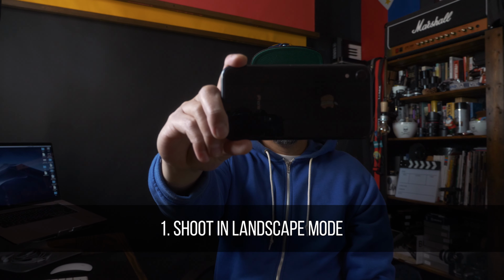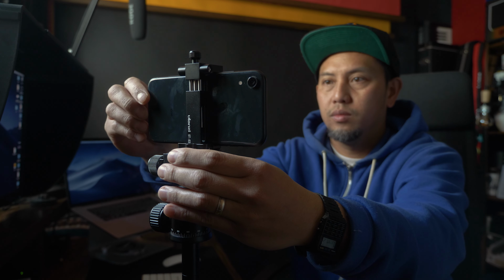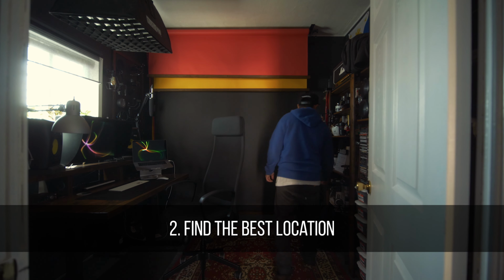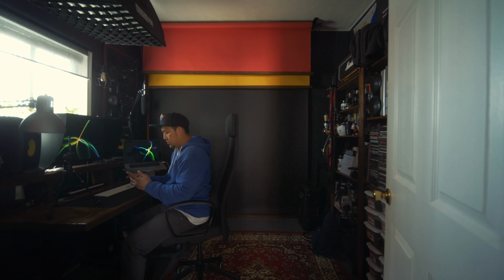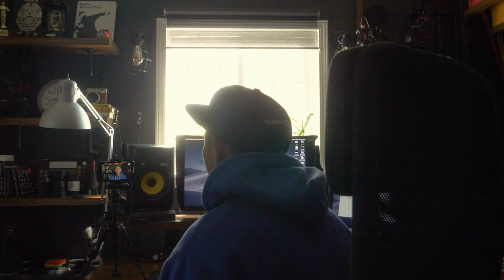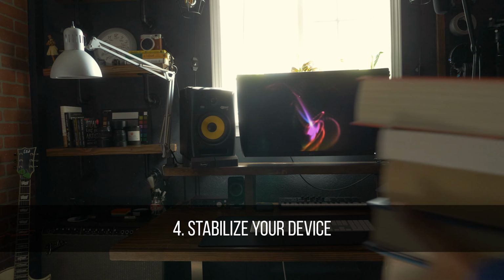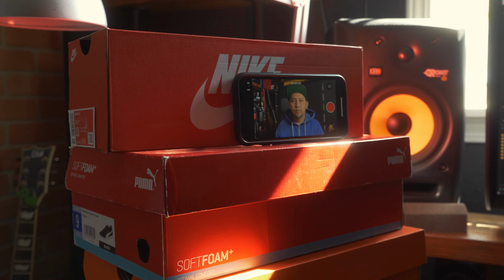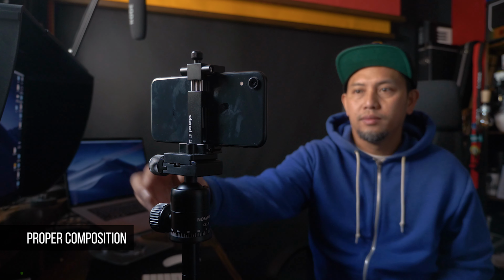5 Simple Tips to Get Better Quality Self-Recorded Video on Any Device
In this video, I shared 5 simple tips on how to get better quality self-recorded video using an iPhone, tablet or iPad, or a laptop. I covered proper device position, the importance of light, and how to properly compose a shot.

Gear seen/used in the video

Phone holder
Desk tripod
Good, budget-friendly tripod
Desk mount

Lens:Lumix 12-35mm
Pro-mist filter
Wall mount
Black backdrop
Yellow backdrop
Red backdrop